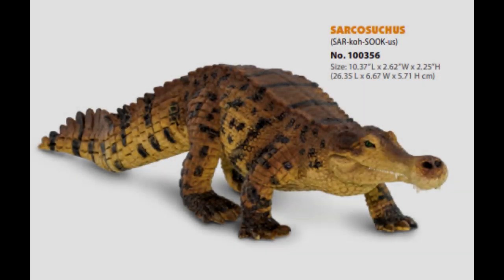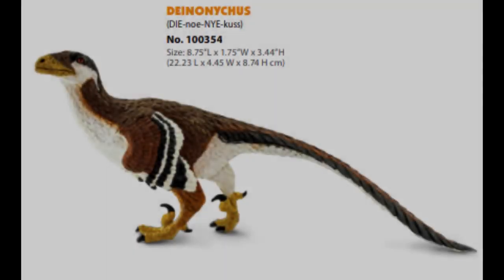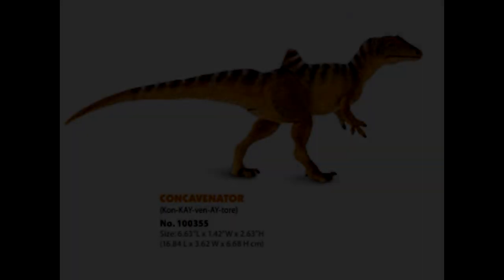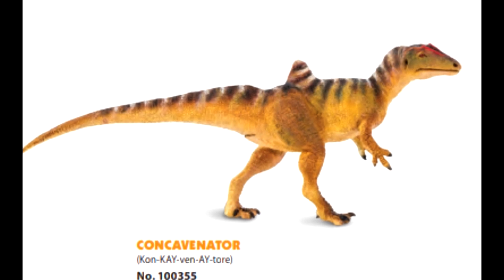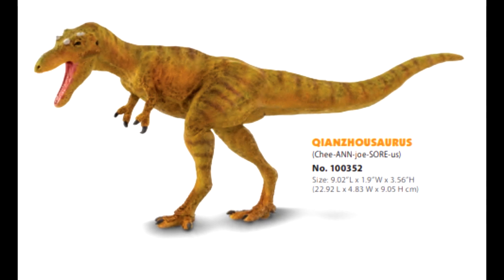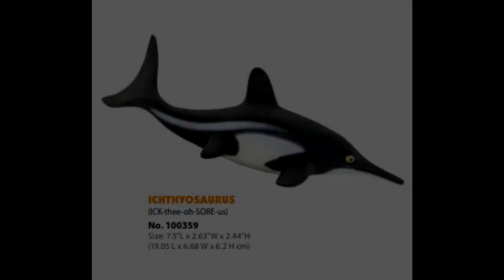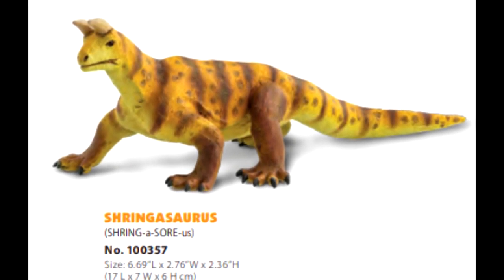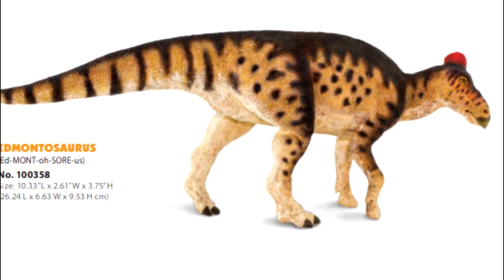2020 Safari LTD Line-up announced!!! 9 new figures! Images of each!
The 2020 Line-up for Safari LTD has officially been unveiled by Dan's Dinosaurs!!! In this video we go through each one and take a look at the new images!!!

Pre-order all of the 2020 Safari LTD Line-up right here!!!